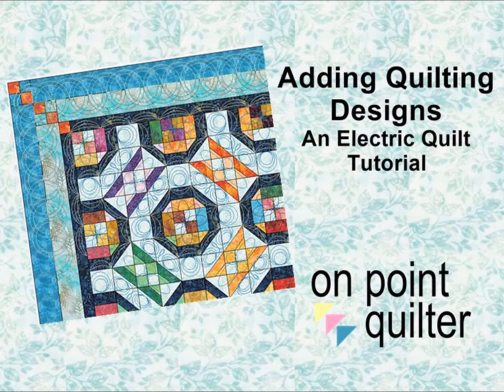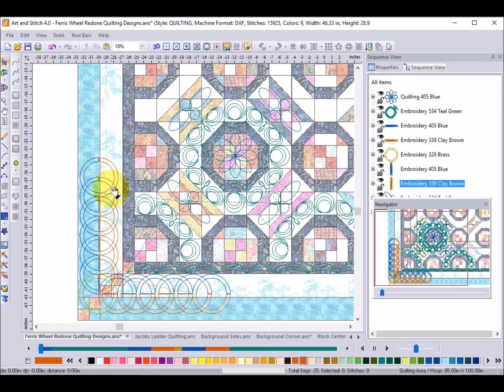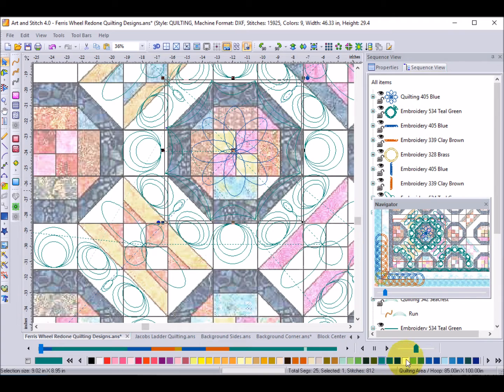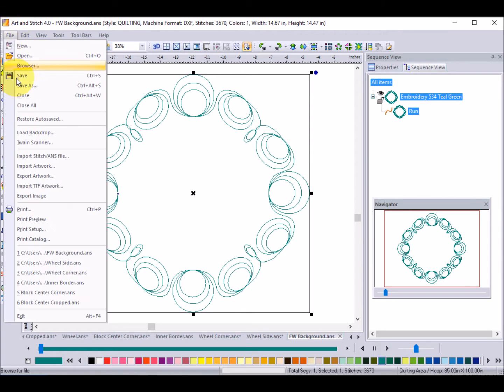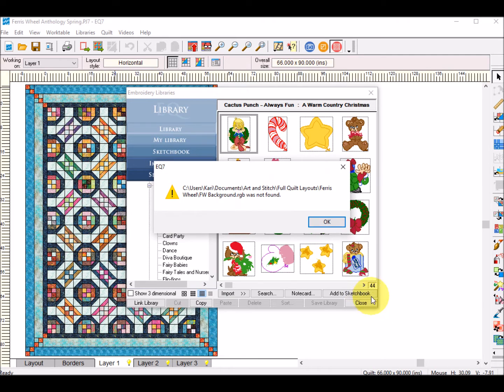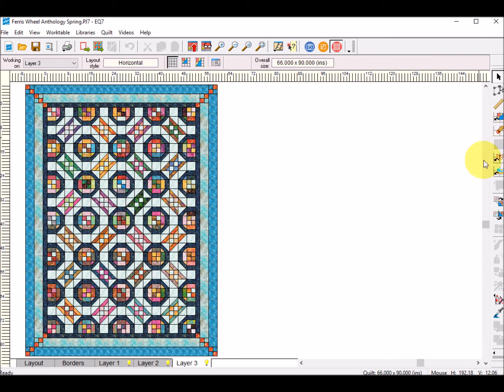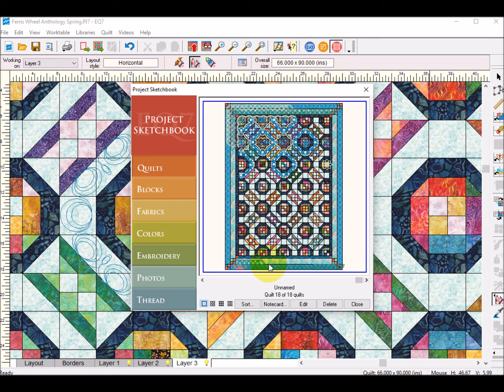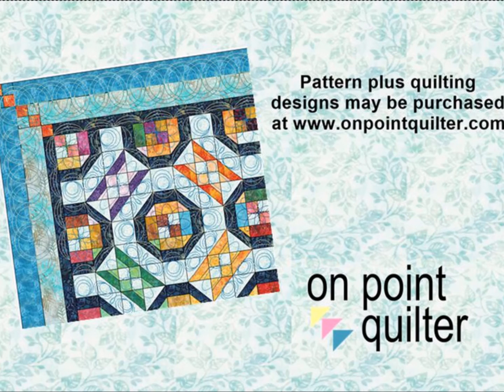Adding Quilting Designs Without Tracing to Electric Quilt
As many of you know, I draft my quilts in Electric Quilt.  But for the quilting designs I use Art and Stitch as Art and Stitch allows me to save my stitches in a format that can be read by my longarm machine.

I typically bring a photo of my quilt from Electric Quilt in as a background image when designing in Art and Stitch.

However this last week, I discovered a really cool thing.  I can actually bring my designs from Art and Stitch back to Electric Quilt.
Marian Penna from Seams to Be Sew had shared an idea in a Facebook group about  bringing embroidery designs into an Electric Quilt project. After hearing her idea, I realized the same concept would also work for quilting designs.

 I believe this technique would work with any digitizing software (not just Art and Stitch).  See how I did it in this weeks video tutorial.